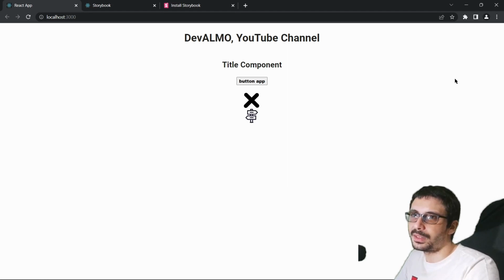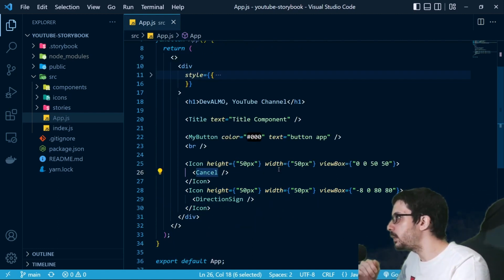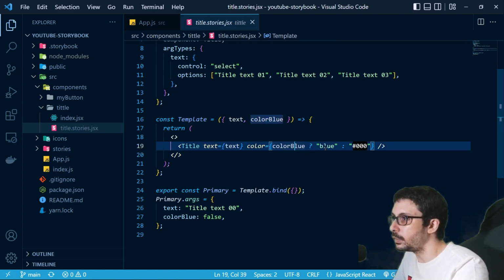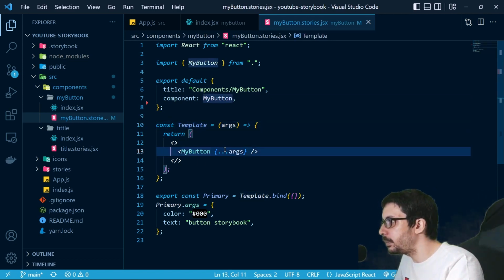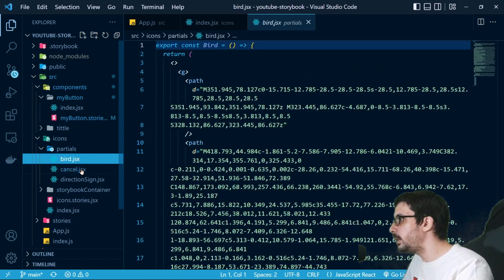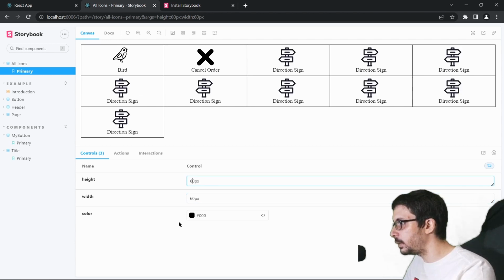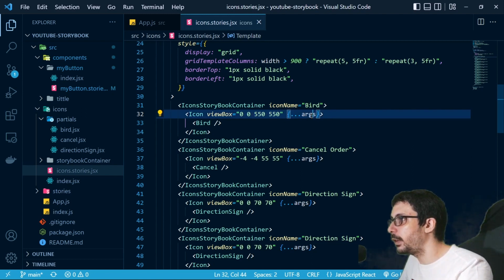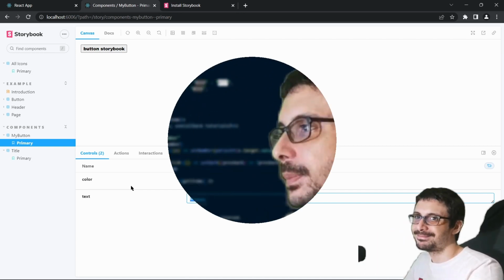Storybook, code your own documentation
DevALMO here! Welcome! I hope this video was interesting, watch some more, the channel has lot's of good videos about interesting topics:

The link for the video’s code is available in the comments, I'd love if you could send a hello to me in the comments.

The link for the code will be in the comments